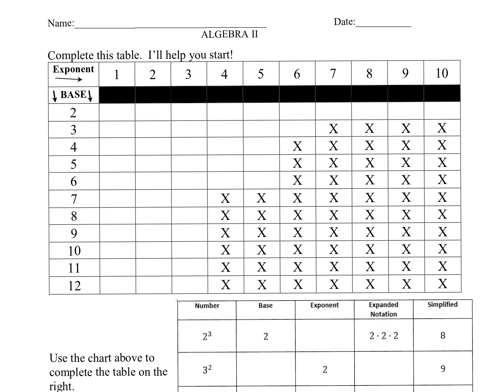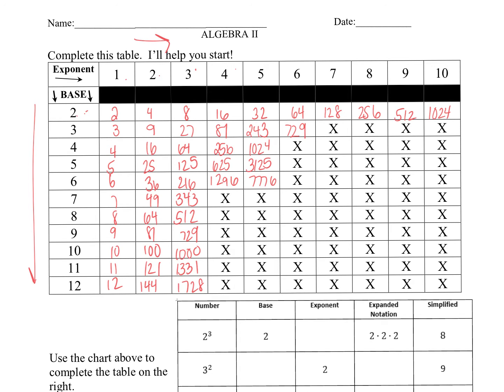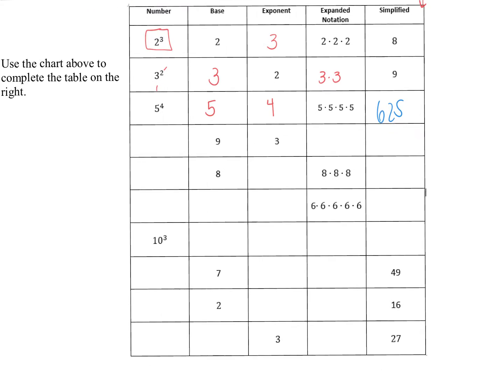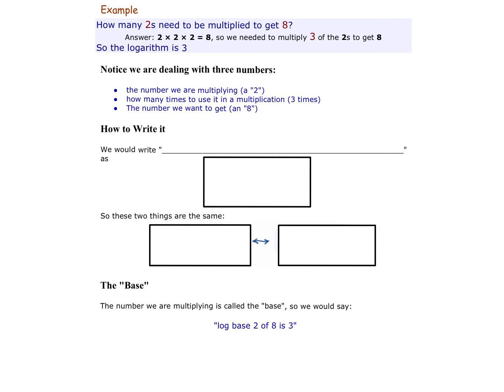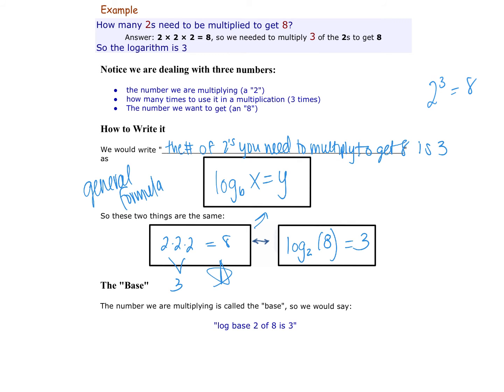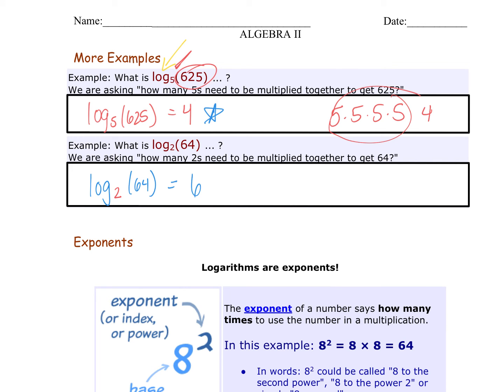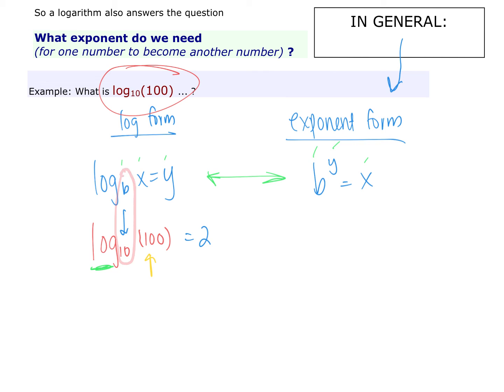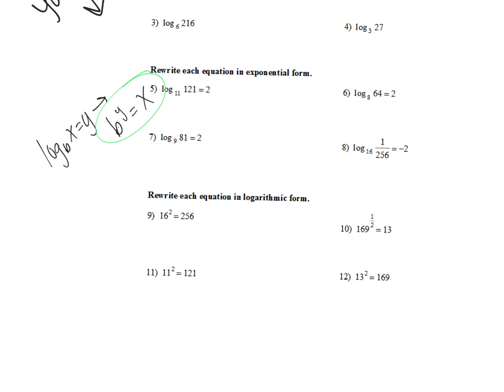7. Intro to Logs 1